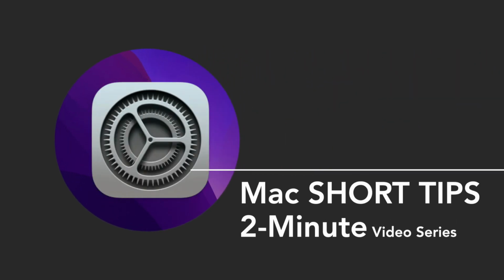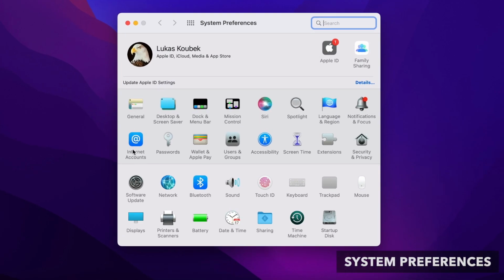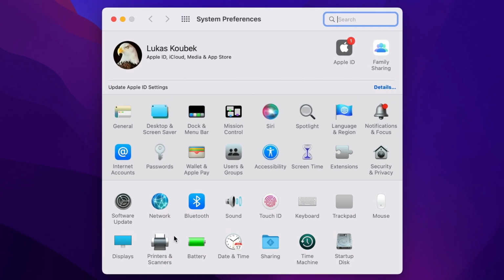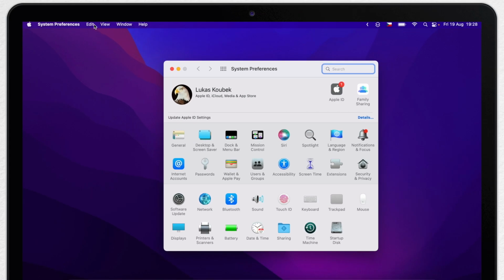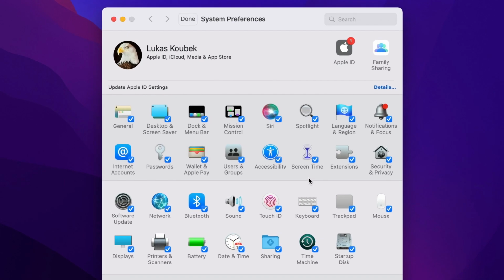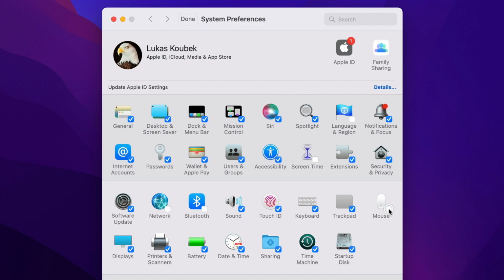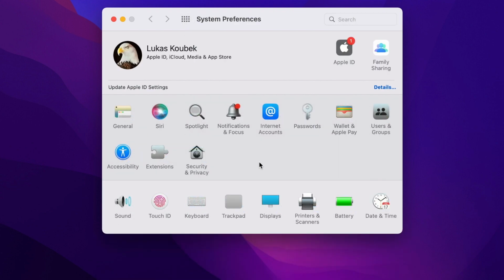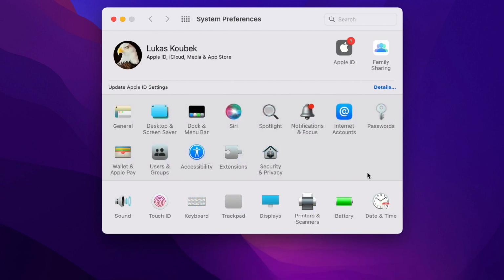You don’t Need This in System Preferences!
Are you using all these settings? I bet not! So lets get rid of it and clean this up a little.

I have also released COMPLETE macOS Monterey COURSE

⏱ TIMESTAMPS